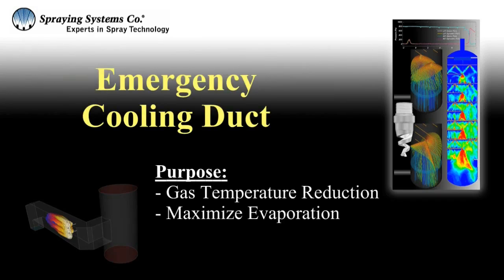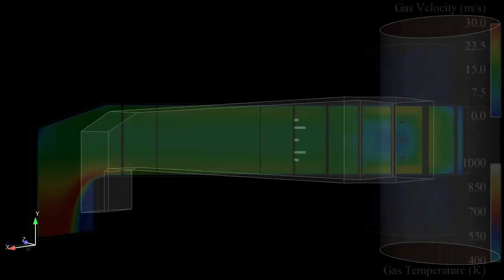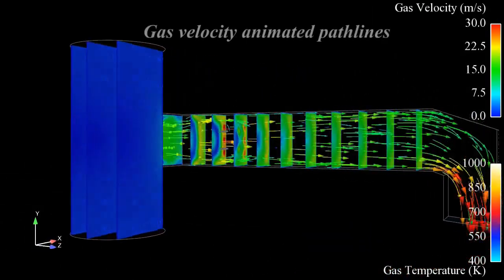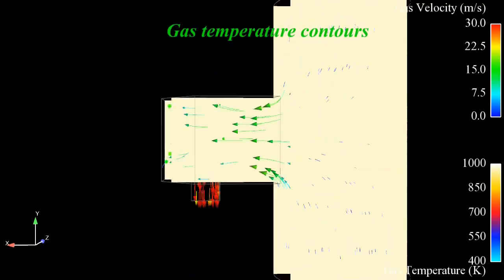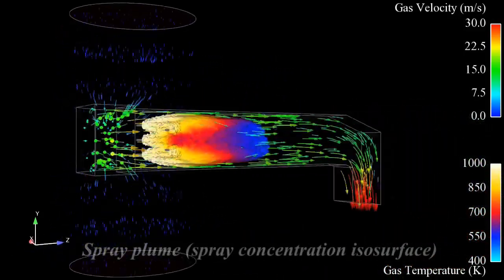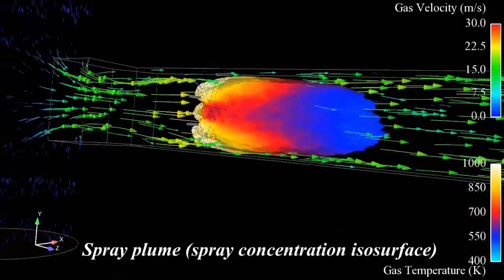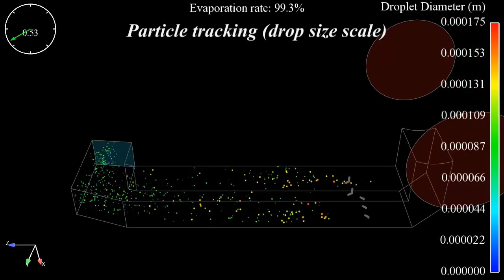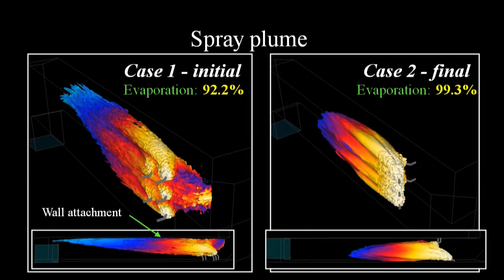CFD Animation of the Effects of Nozzle Placement in Gas Stream by Spraying Systems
The Computational Fluid Dynamics (CFD) animation was conducted to show that nozzle placement could improve the evaporation rate of the injection fluid in a refinery application. The purpose of the study was to reduce gas temperature and maximize evaporation.